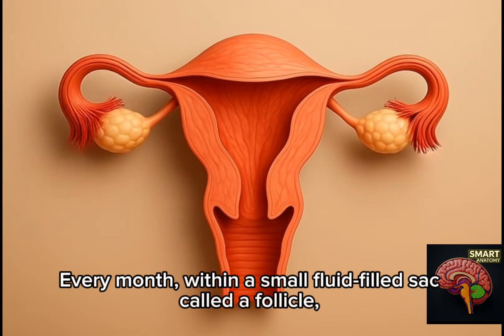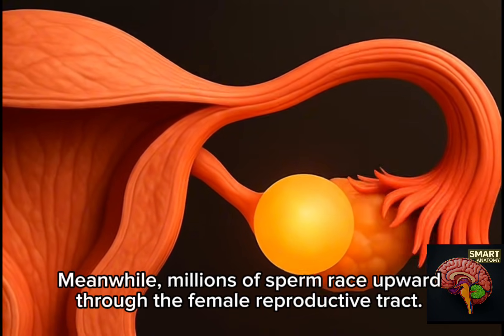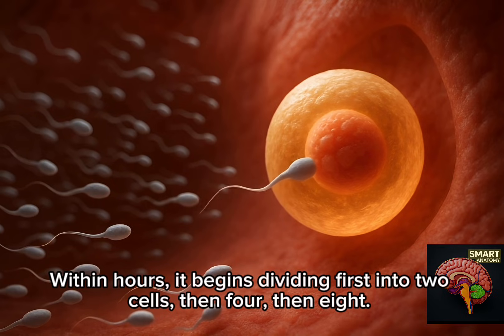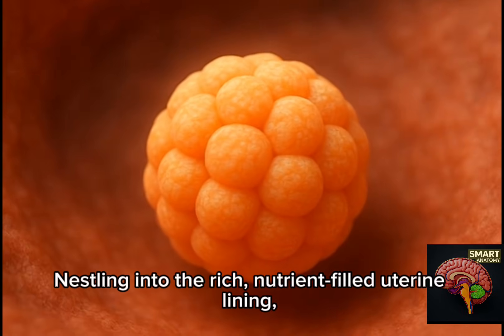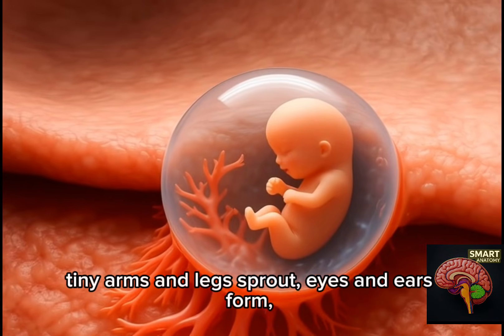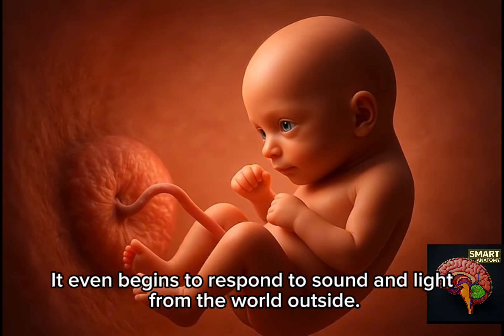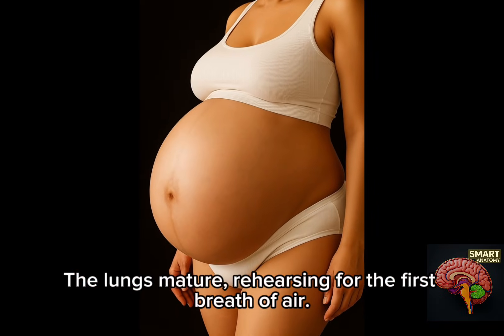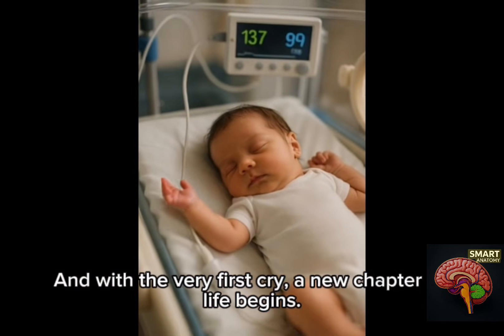From Cell to Birth: The 9-Month Journey of Life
This 3-minute visual story takes you inside the womb, following the incredible journey of human development. From ovulation and fertilization to the earliest cell divisions, implantation, and the formation of the placenta, witness how a single cell transforms into a growing fetus. Through realistic 3D imagery, the video reveals each stage — the heartbeat, the first movements, the development of tiny features, and the rapid growth in the final trimester — culminating in the miracle of birth.